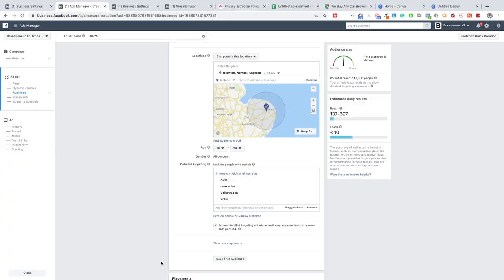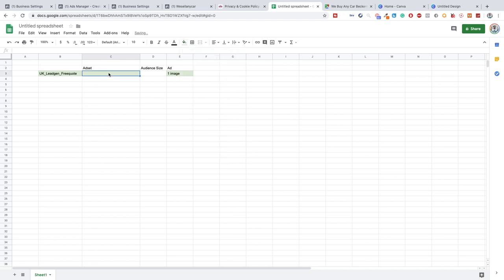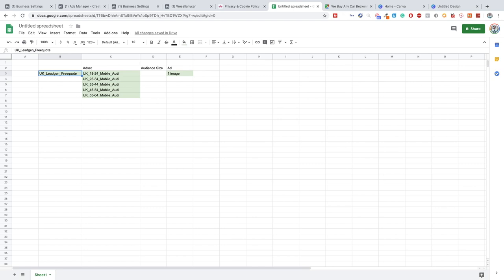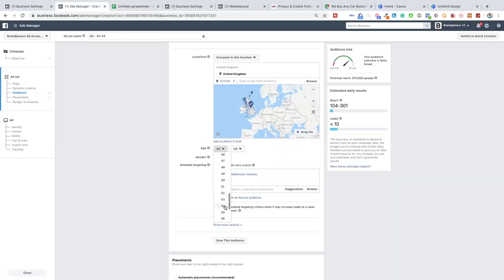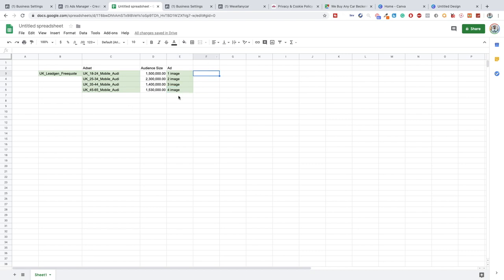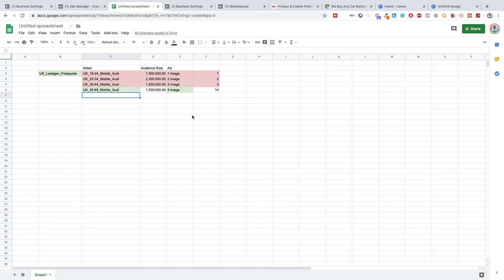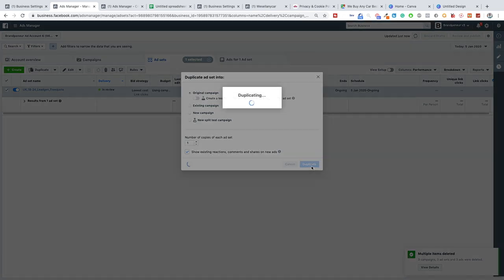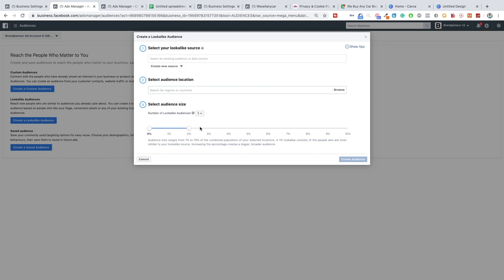Watch Me Build A Lead Generation Campaign For Car Dealerships With Facebook Ads Part 5